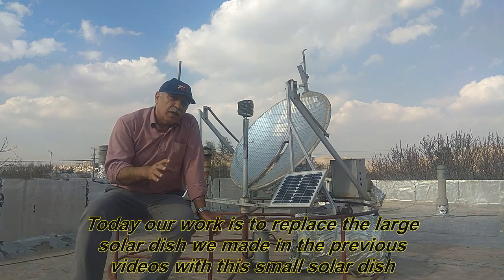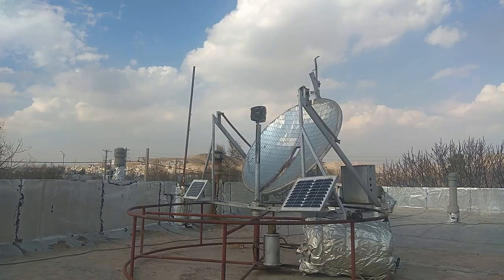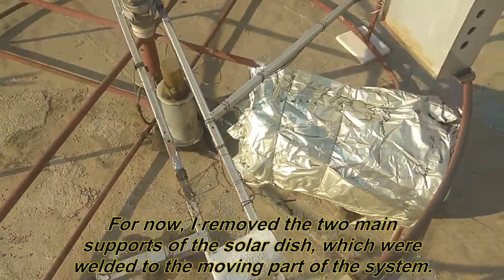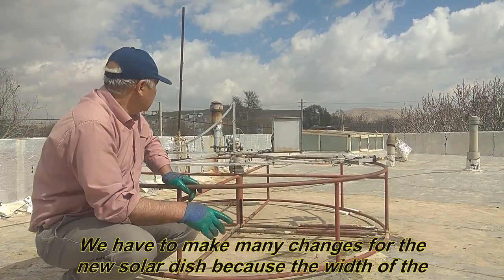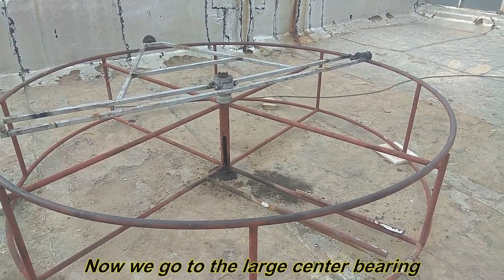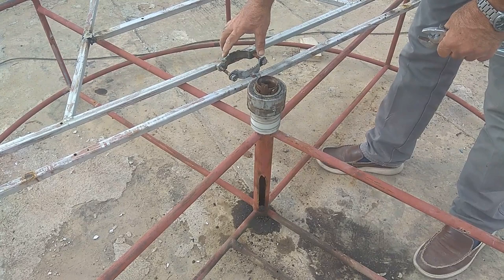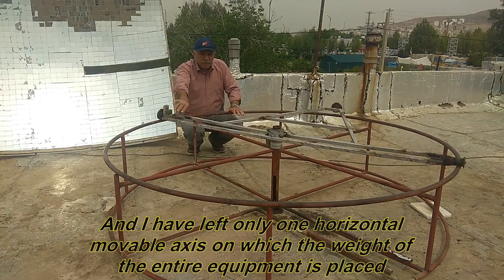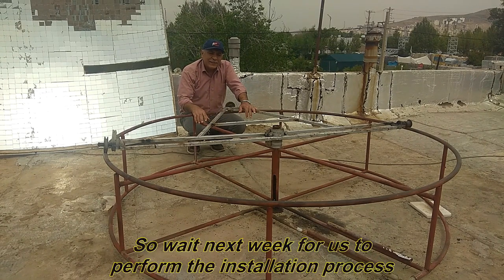Fixed focus system.Replacing the solar dish.Fixed focus.Solar Energy.solar system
Fixed Focus solar system
The new generation of solar water heater.
An interesting solar system.
Solar thermal package.
New solar kitchen.
New system of heating pool water with solar heating.
The new generation of solar heaters.
The new generation of solar steam reverse turbine.